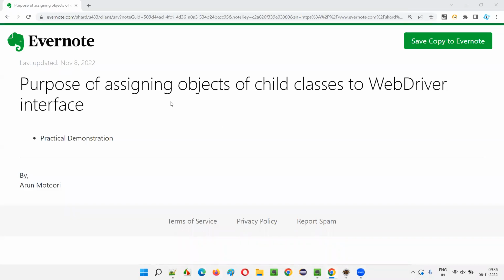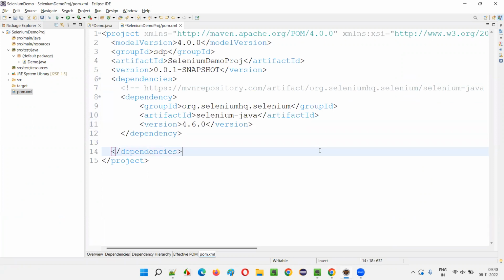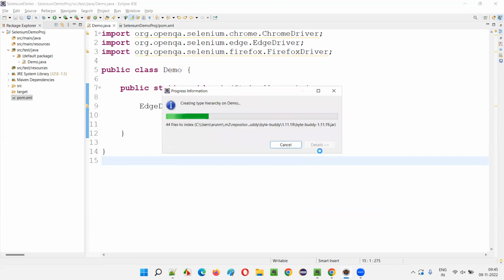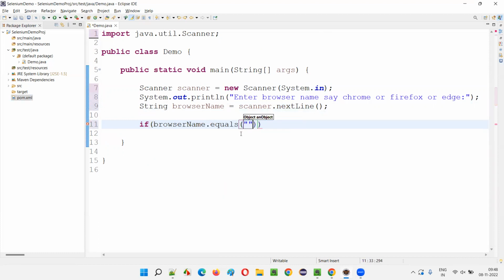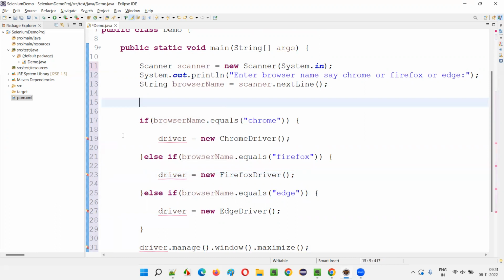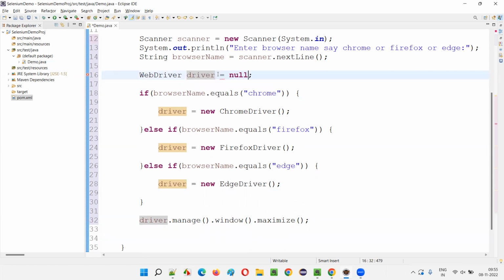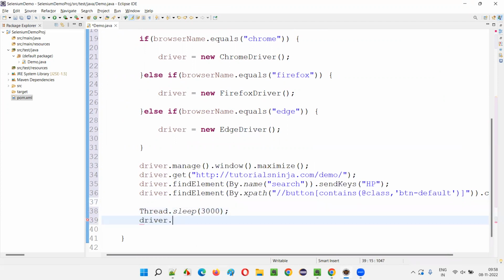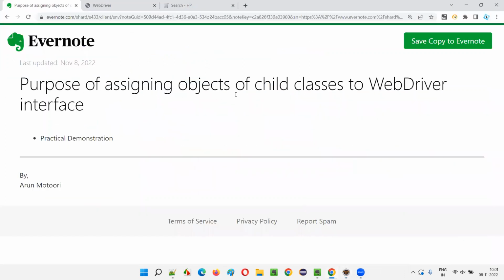Purpose of assigning objects of child classes to WebDriver interface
In this session, I have practically demonstrated the Purpose of assigning objects of child classes to WebDriver interface